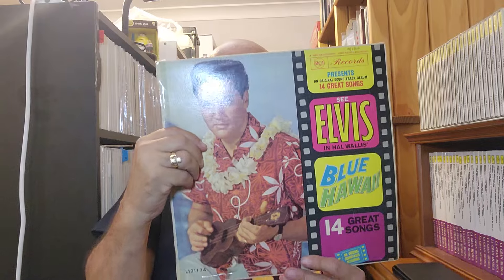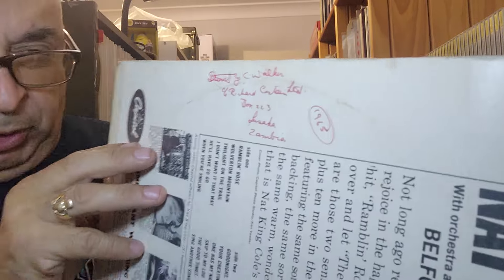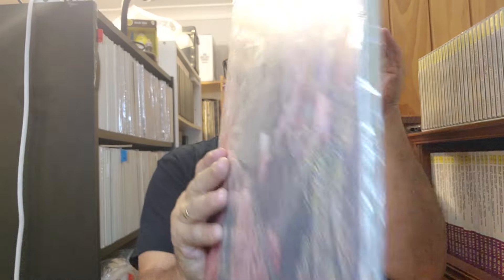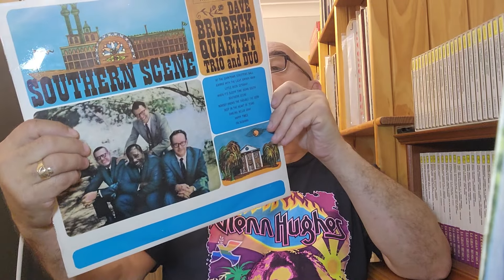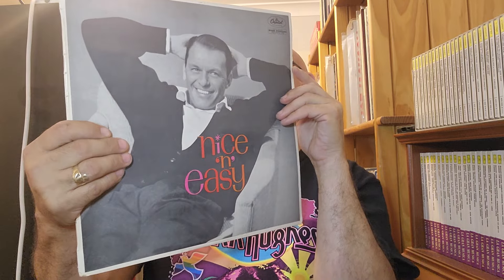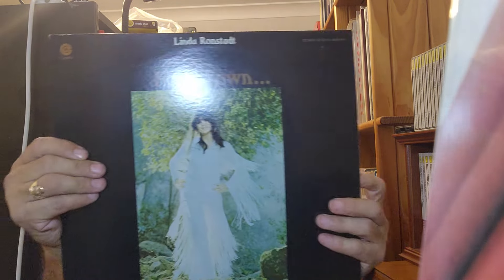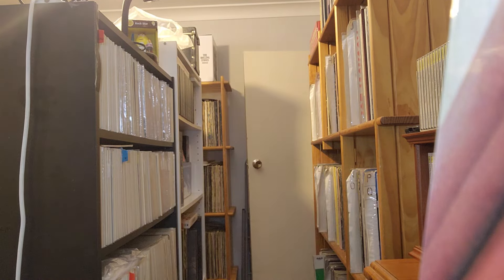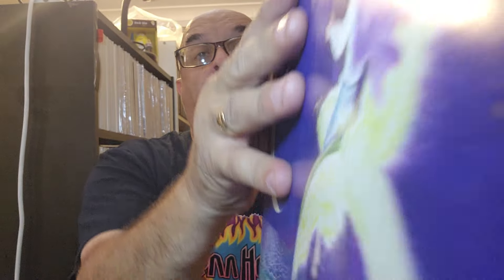My recent hauls from the Glenbrook & Glebe Record Fairs